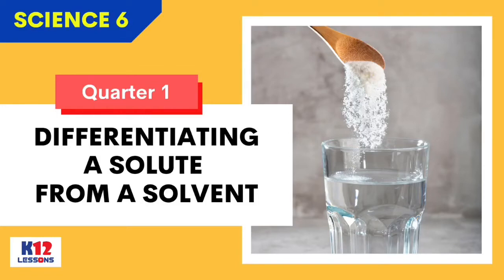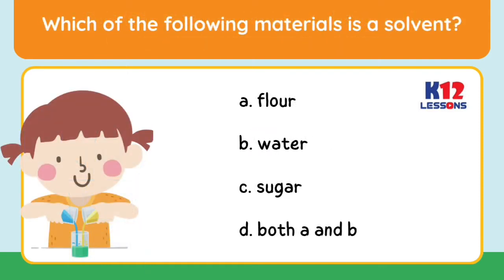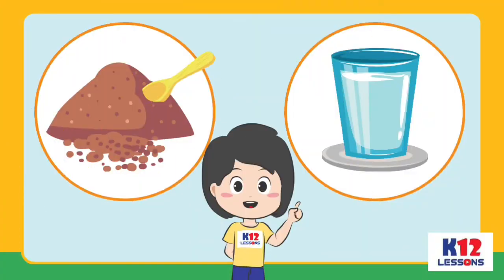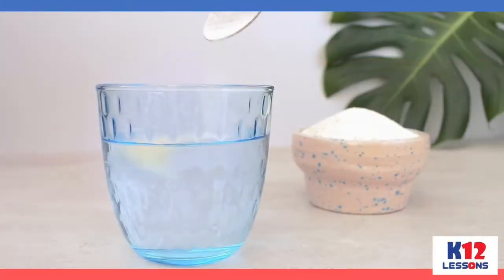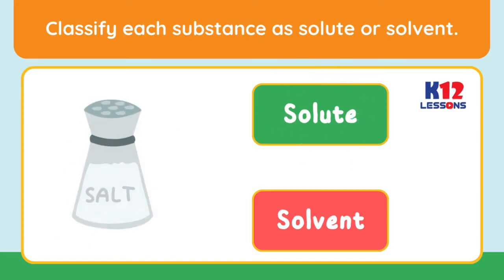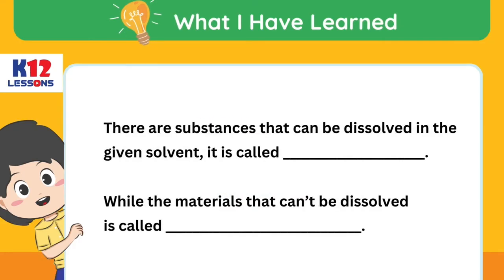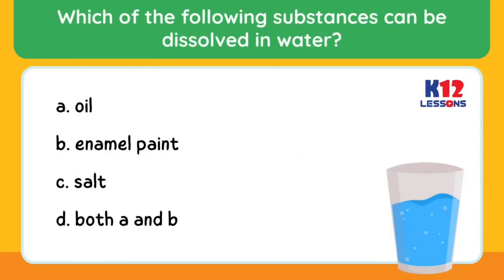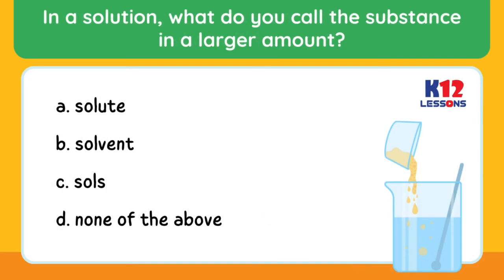Sci6 Q1 L2 - Differentiating a Solute from a Solvent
What drinks do you usually prepare during breakfast? It could be coffee, milk or chocolate powder mixed with a hot water. Have you not wondered which of those substances does the dissolving or the substance
 that is being dissolved?